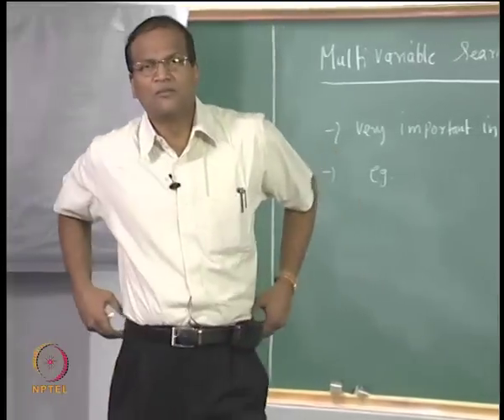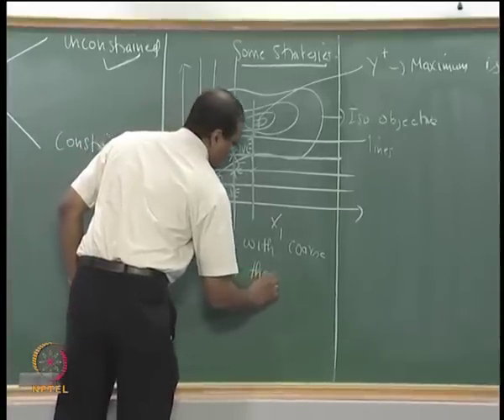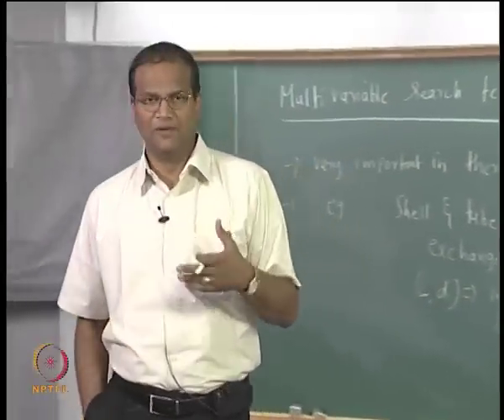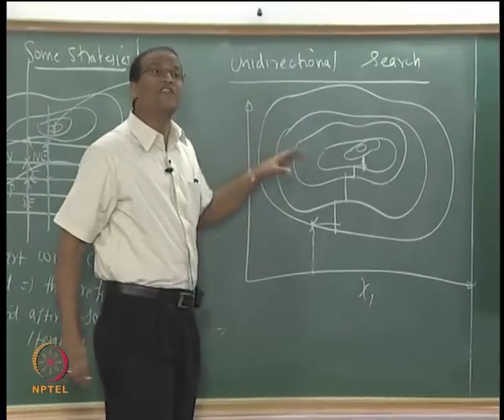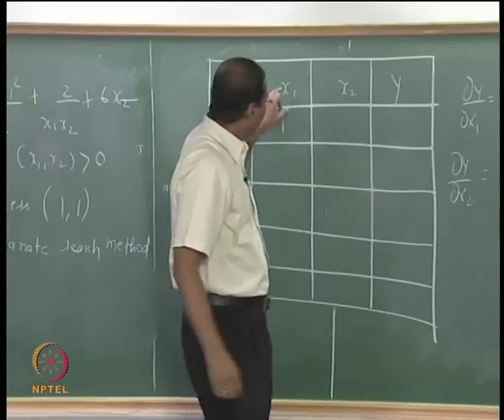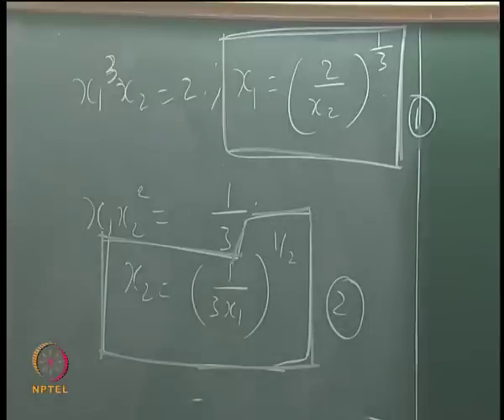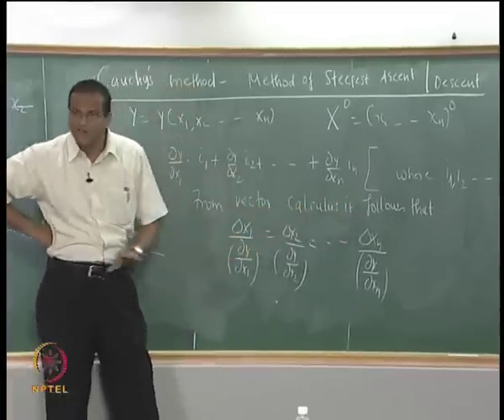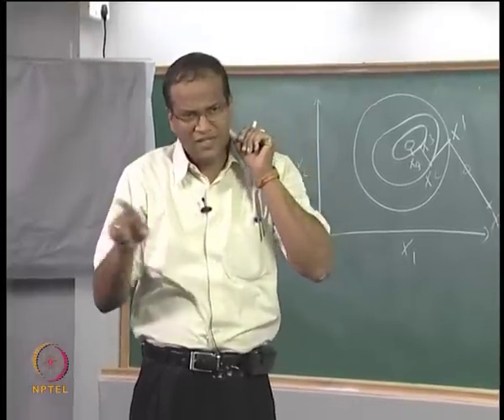Mod-01 Lec-33 Introduction to multi-variable optimization